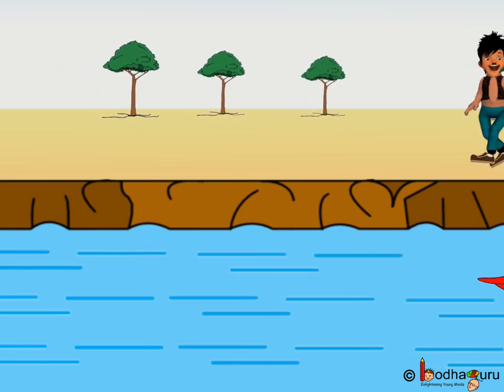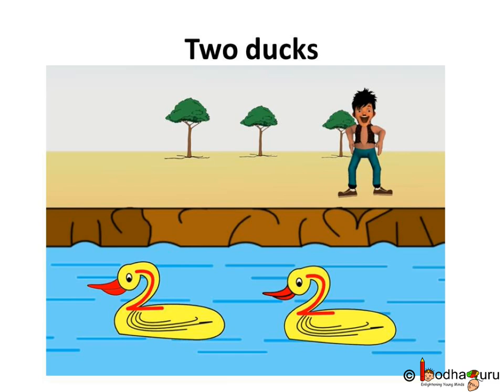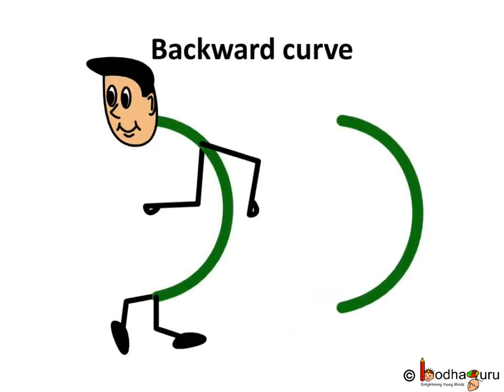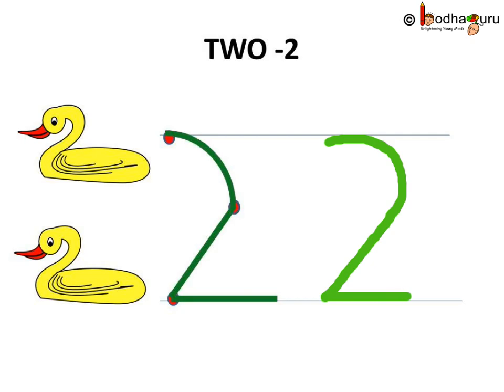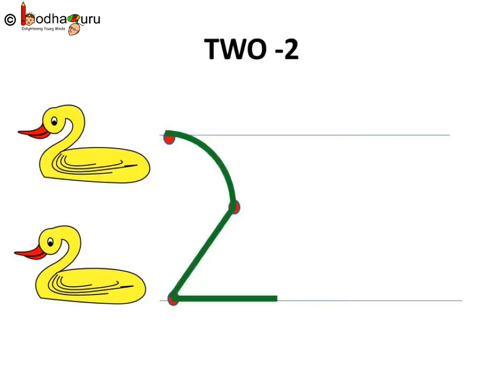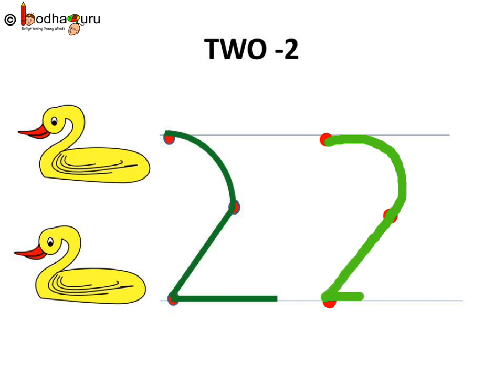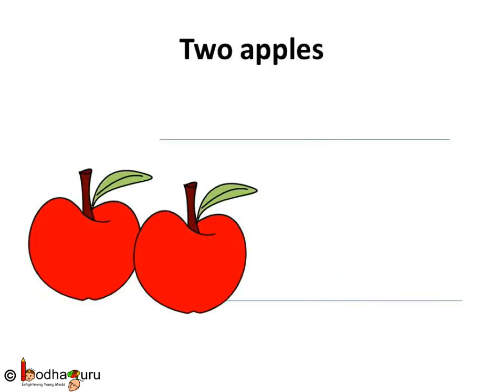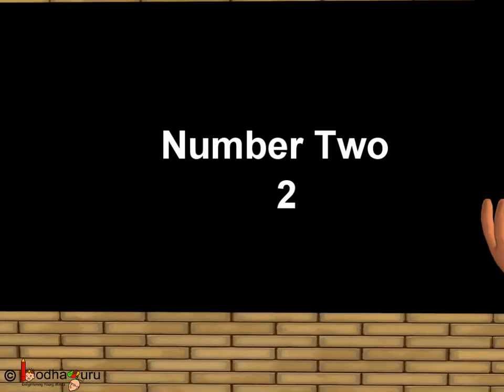Maths - How to write number 2 - English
The video helps to learn how to write number 2. It shows how to write number 2 with curve and sleeping line.

Team BodhaGuru